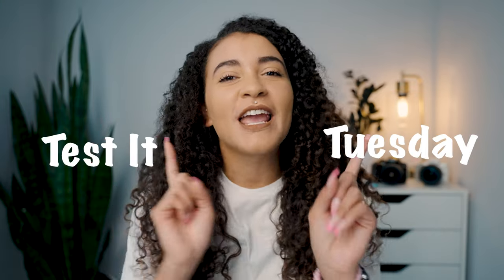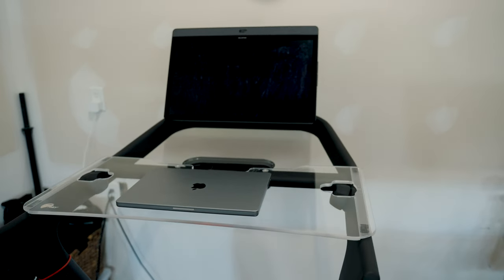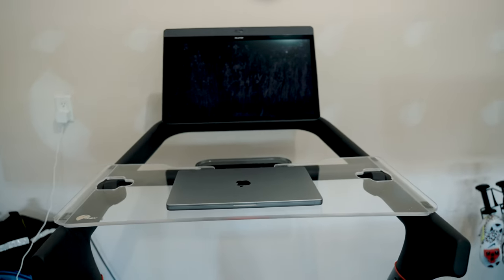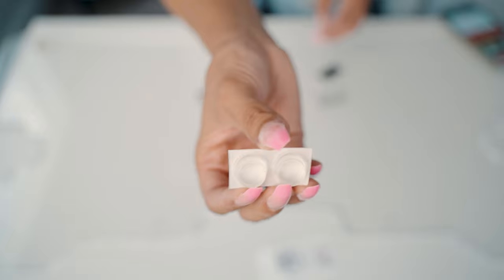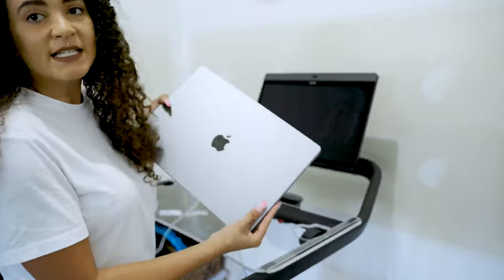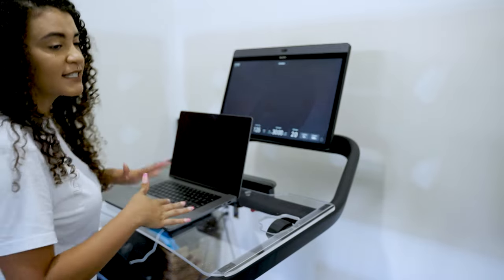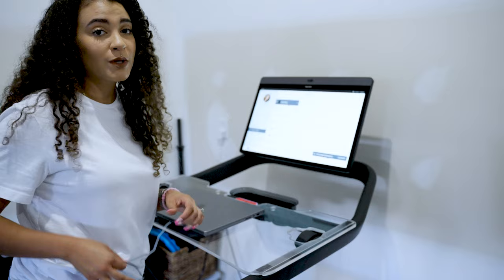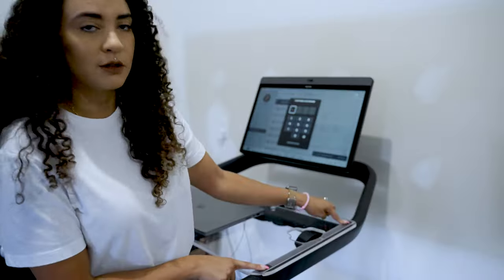Productivity Just Went Up! TFD Tread Tray 2.0! Peloton Tread Accessory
This is a quick review of the TFD Tread Tray 2.0! The tray is for the new peloton tread (smaller version). This tray is sturdy and durable! I'm extremely excited to have it as part of my home gym, now! I am getting my steps in while also being productive.